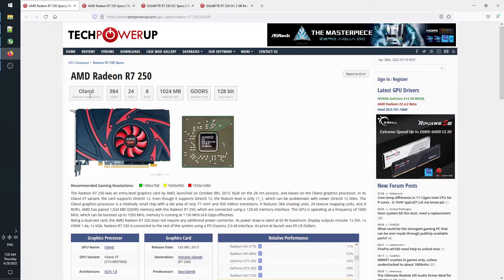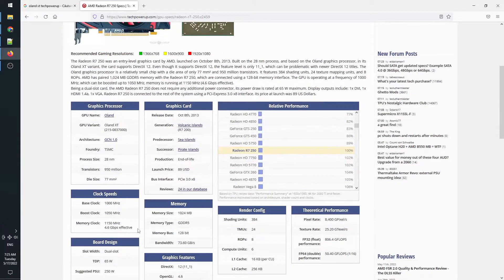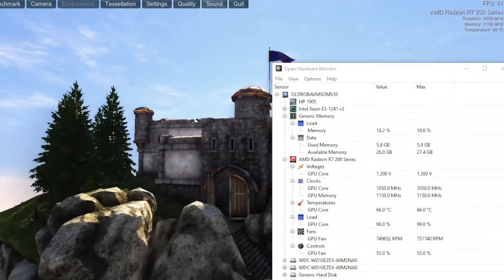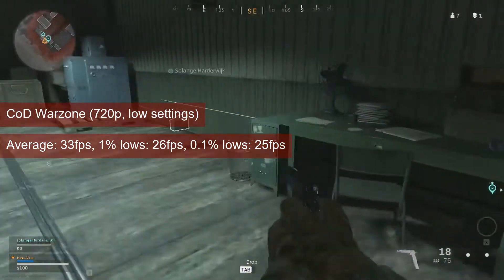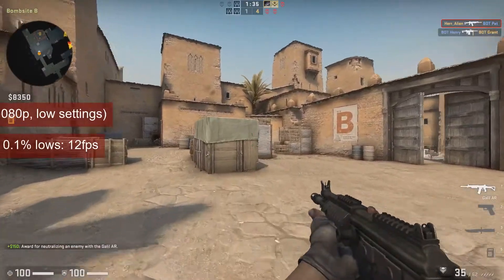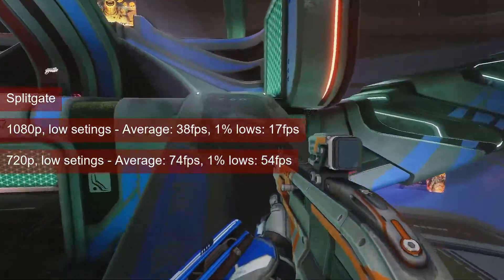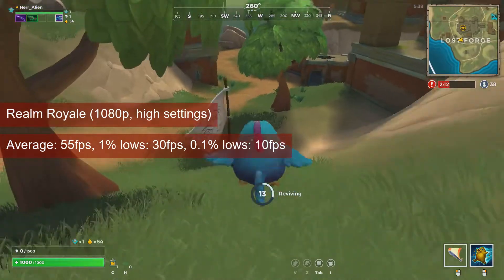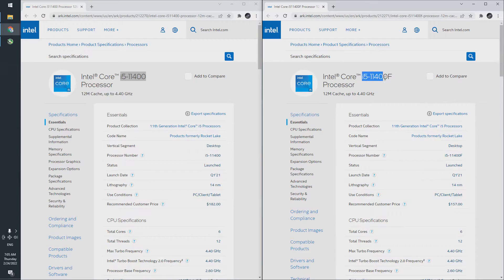The AMD Radeon R7 250 in 2022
The Radeon R7 250 was AMD's budget card in the R7/R9 lineup of cards. In this video, we'll see how the 9 years old card performs in 2022.

The PC used runs a Xeon E3 1241 V3 (i7 4770 equivalent) and 32 GB DDR3 @ 1600 MHz.

00:00:00 Context of the launch
00:01:32 The GPU
00:03:22 Cooling and thermals
00:04:39 Video capturing will impact performance
00:05:03 Apex Legends
00:05:44 CoD Warzone
00:06:15 Battlefield V
00:06:33 Control
00:07:02 Rainbow Six: Siege
00:07:29 Alien: Isolation
00:08:02 Counter Strike: Global Offensive
00:08:28 DOTA2
00:08:49 Fortnite
00:09:19 Rocket League
00:09:43 Splitgate
00:10:10 Valorant
00:10:33 Genshin Impact
00:10:52 Paladins
00:11:19 Realm Royale
00:11:52 Rogue Company
00:12:20 World of Tanks Blitz
00:12:40 Warframe
00:13:06 Usefulness of used GPUs
00:14:23 Usefulness of the R7 250
00:15:36 Personal notes for the R7 250